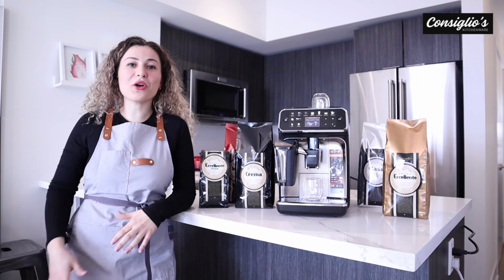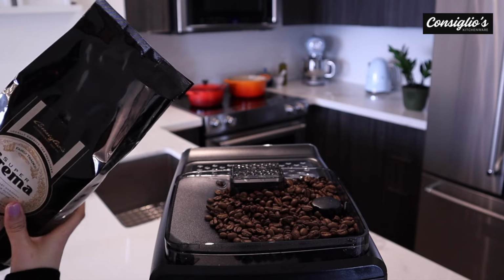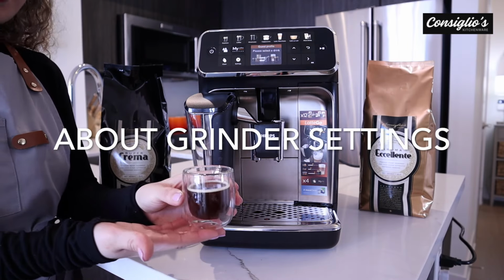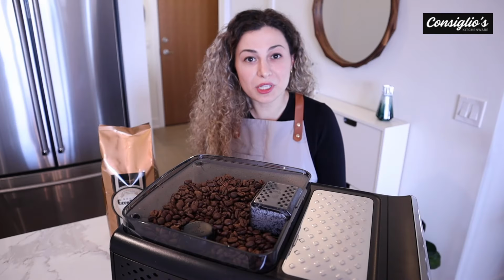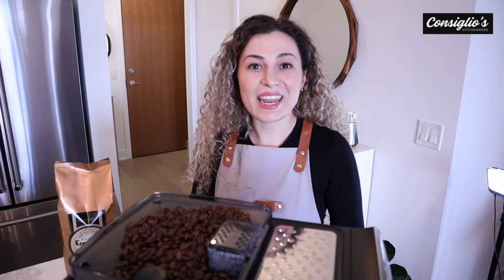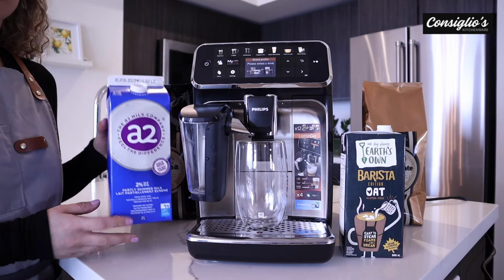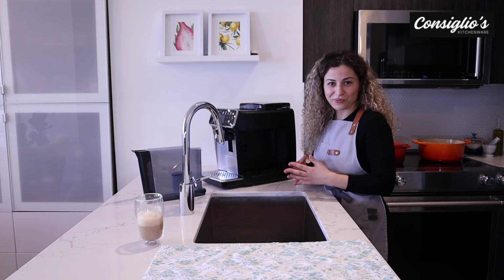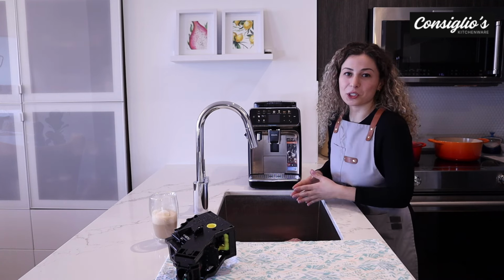How To Get Best Results from your Automatic Espresso Machine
Here is a demo video that covers the main suggestions for getting the best results on your new fully automatic espresso machine.

Looking to purchase our fresh roast coffee?

This demo video will cover:
1. What type of espresso beans to use
2. How to make grinder adjustments
3. Temperature settings
4. Grinder settings
5. Benefits of pre-infusion
6. Milk types
7. Regular maintenance

0:00 Intro
0:40 About espresso beans
2:04 About grinder settings
3:56 Temperature settings
4:13 Strength settings
4:49 Milk Types
5:17 Regular maintenance
6:40 Conclusion